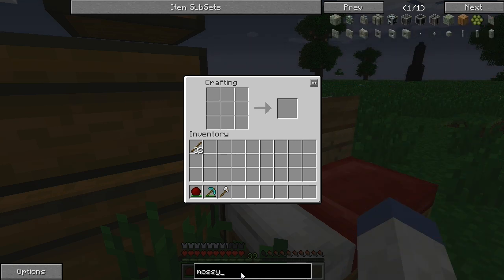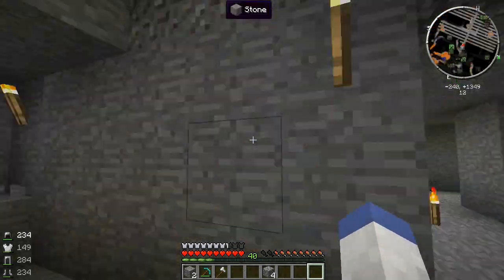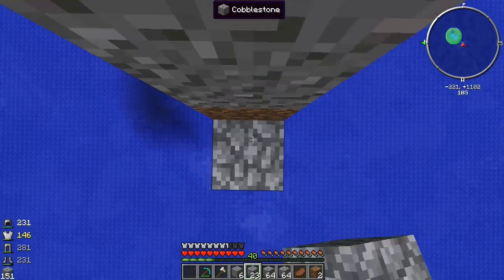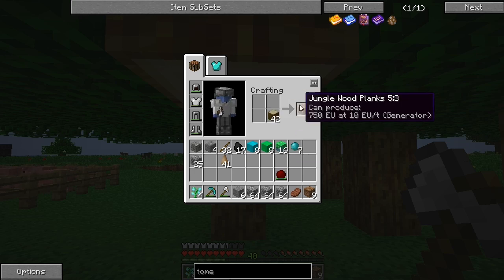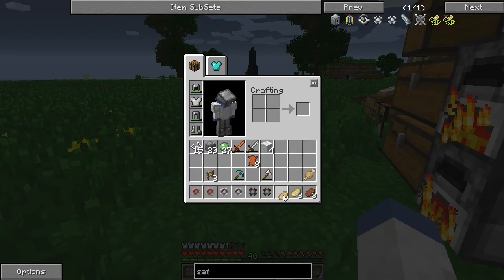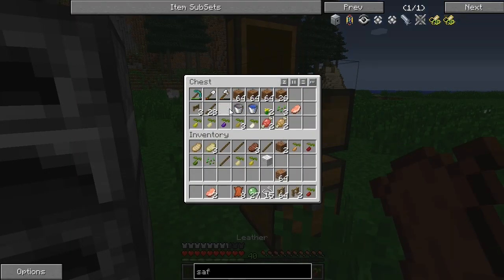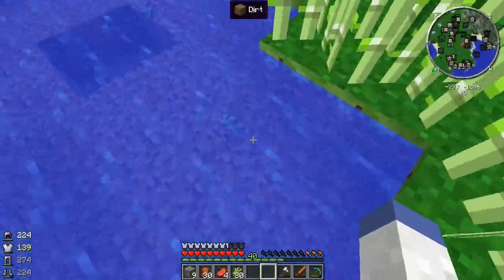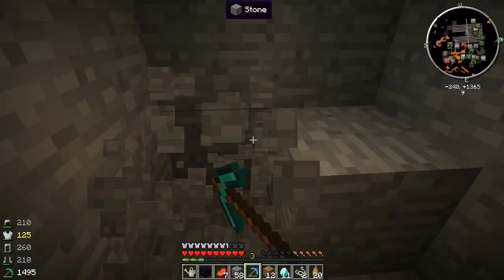Blockville FTB - ONE BILLION XP! (S3E2) | iJevin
Today in our video we work on the farm area some more.  We make a fishing dock and some other fun stuff!

Thanks to mark for the 3D models.

►––– Support –––◄

►––– Links –––◄